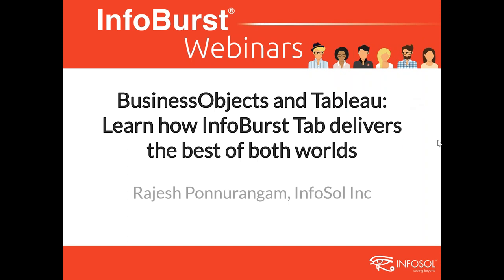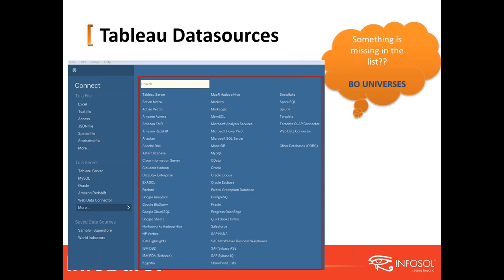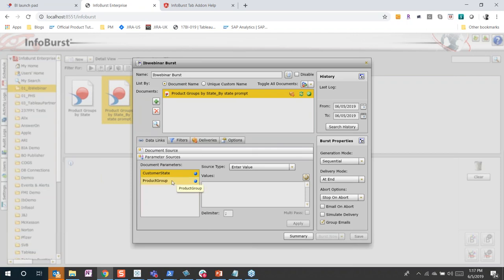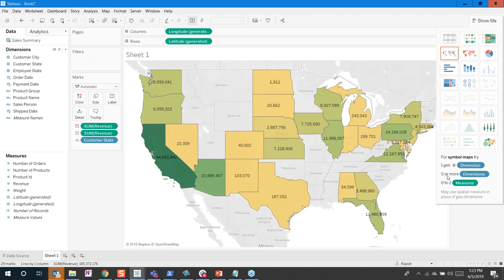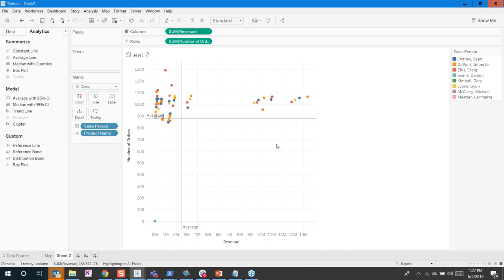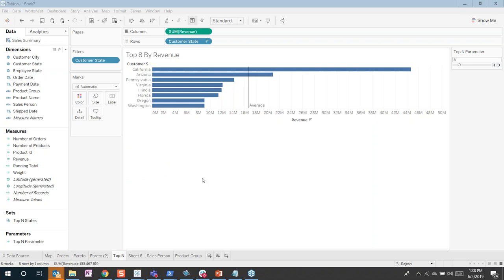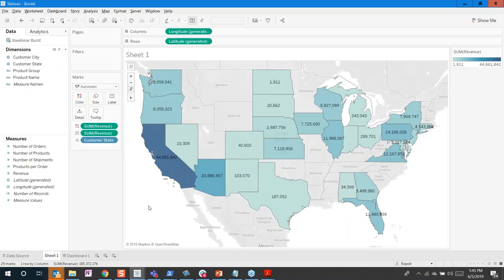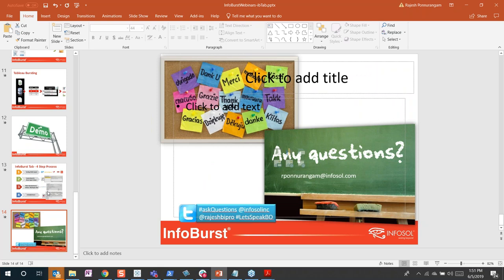InfoBurst Webinar: BusinessObjects and Tableau – Delivering the Best of Both Worlds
Learn why and how, Tableau with Business Objects is the best combination for enterprise BI.  The use cases for Tableau dashboards with BO content will be discussed. Tips and tricks designing BO content for Tableau will be discussed.  Deployment and scheduling of BO content to Tableau desktop and Tableau server will be demonstrated.

You can learn more about InfoBurst Tab and you can sign up for the InfoBurst Webinar Series